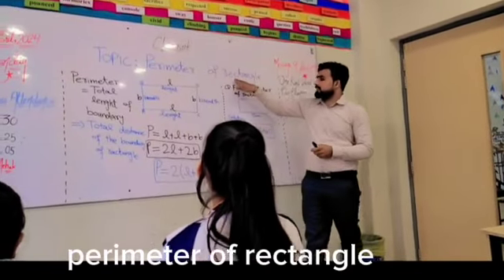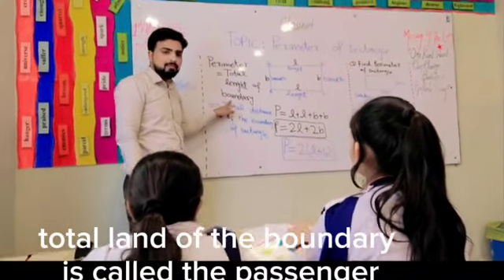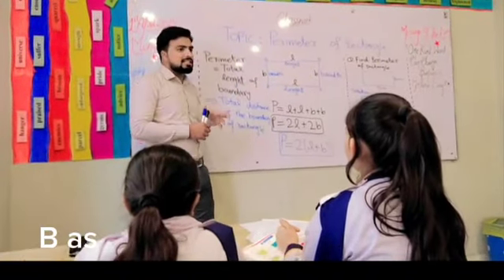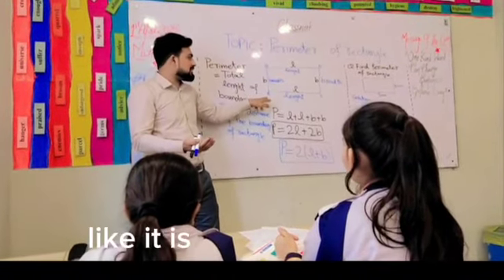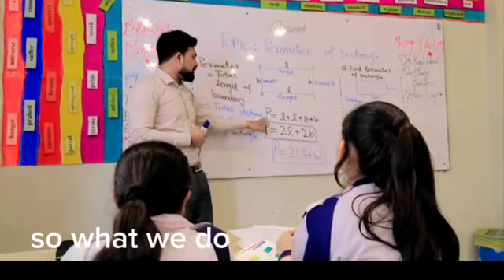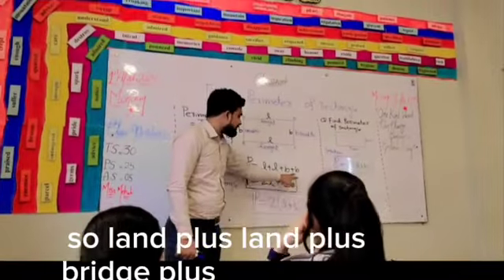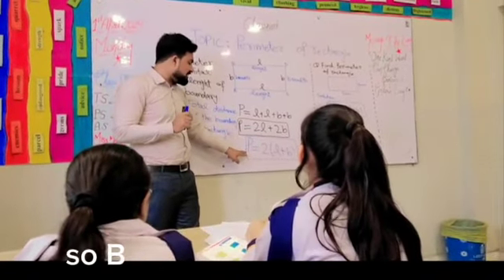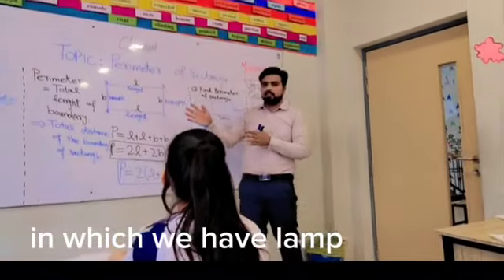Perimeter and Area of Rectangle | How to find perimeter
Join us in this comprehensive tutorial where we demystify the fundamentals of calculating perimeter and area for rectangles.
Learn step-by-step as we break down the simple yet crucial formulas:
 and
With easy-to-follow explanations and real-world examples, you'll gain the confidence to tackle any rectangle measurement problem. Don't miss out on mastering these essential math skills!
How to find perimeter of rectangle
How to find area of rectangle
What is rectangular shape
What  formula we use to find area and perimeter of rectangle
Perimeter and area of rectangle
How can we find total length of boundary
How can we find length of boundary